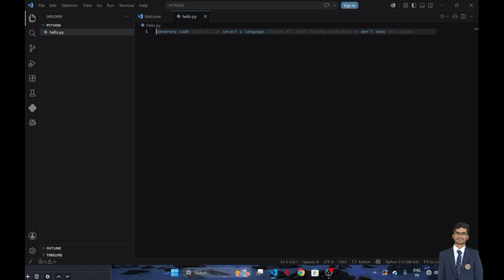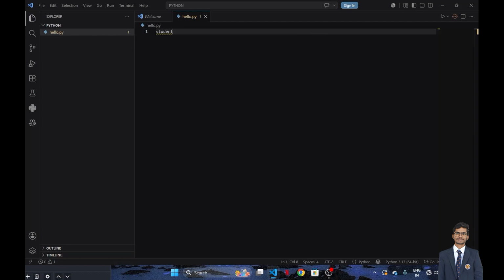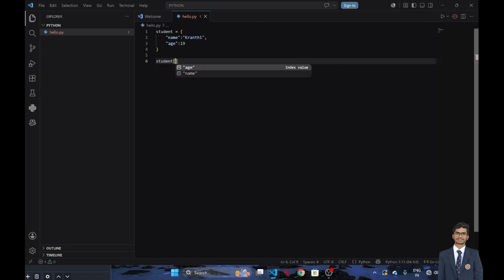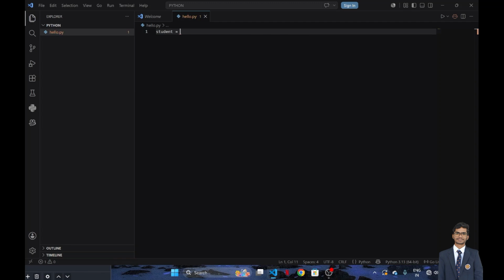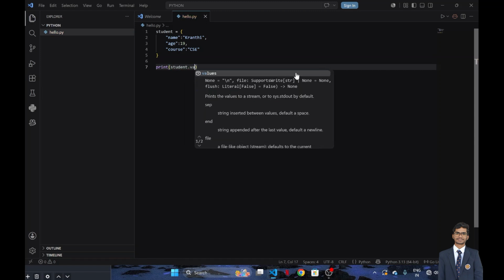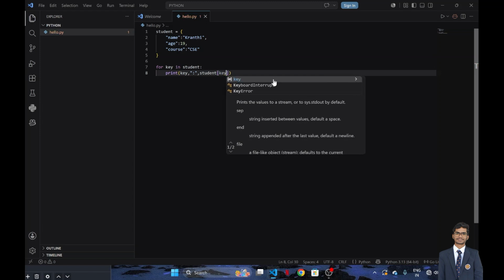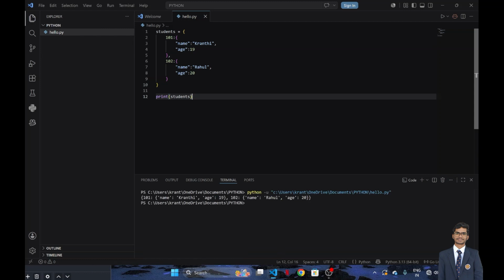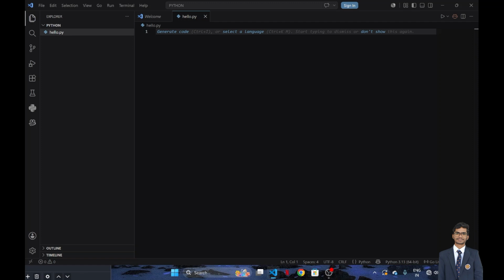Python Programming Full Course | Lecture 8 | Python Dictionaries | (Complete Beginner Guide)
🚀 Welcome to Lecture 8 of the Complete Python Programming Beginner Course!

In this lecture, you will learn Python Dictionaries from scratch with simple explanations and practical coding examples. This is a complete beginner-friendly tutorial where every concept is explained step by step.

📚 Topics Covered:

Creating Dictionaries
Accessing Dictionary Values
Adding & Updating Elements
Removing Elements
get(), update(), pop(), popitem(), clear()
keys(), values(), items()
copy() & fromkeys()
Traversing Dictionaries using Loops
Nested Dictionaries
Dictionary Comprehension
Dictionary vs List
Dictionary vs Tuple
Real-world Examples
Interview Questions
Common Mistakes

🎯 This lecture is perfect for:

Beginners
College Students
Placement Preparation

(Playlist Link Here)

Python PythonProgramming PythonCourse PythonTutorial Dictionaries Programming Coding PythonForBeginners LearnPython CodeWithKranthi🚀 Welcome to Lecture 8 of the Complete Python Programming Beginner Course!

📚 Topics Covered:

Creating Dictionaries
Accessing Dictionary Values
Adding & Updating Elements
Removing Elements
keys(), values(), items()
copy() & fromkeys()
Nested Dictionaries
Dictionary Comprehension
Dictionary vs List
Dictionary vs Tuple
Real-world Examples
Interview Questions
Common Mistakes

Beginners
College Students
Placement Preparation

(Playlist Link Here)